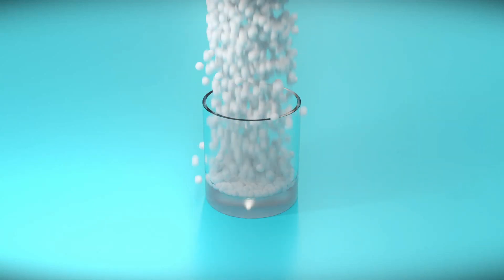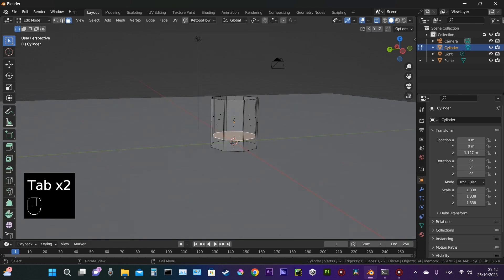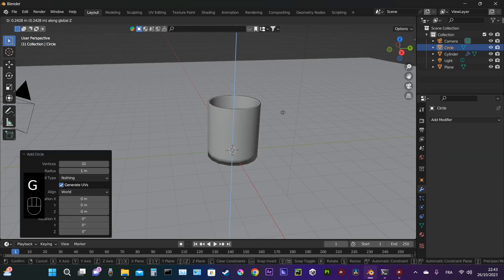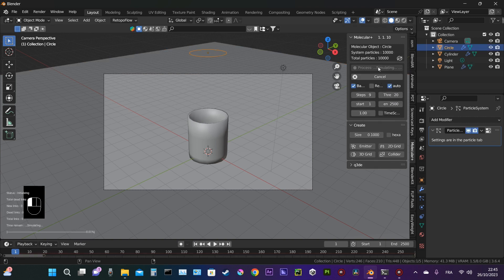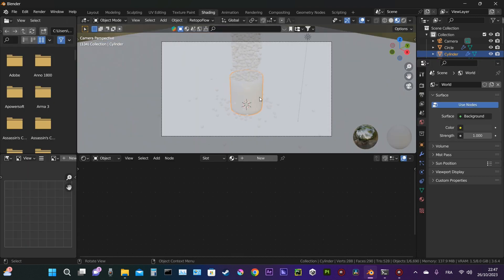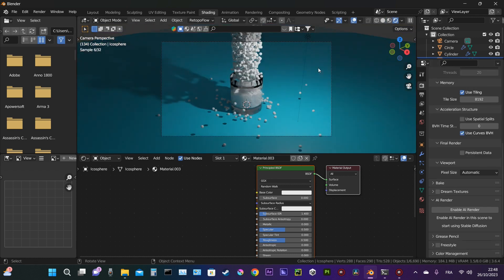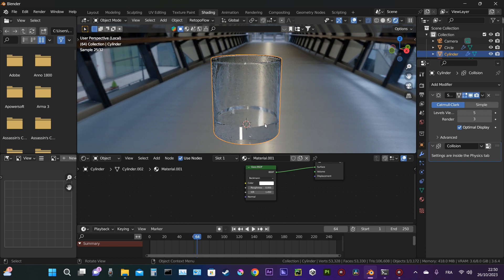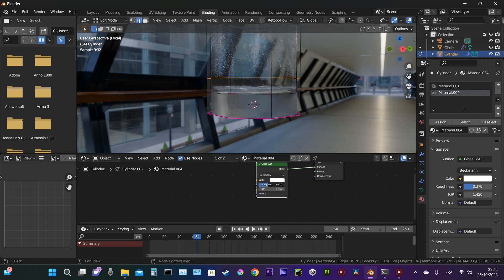How to create an animation using Molecular+ in Blender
In this Tutorial I show how we can use Molecular + addon to create a simple animation quickly.
This Tutorial is made in Blender 3.6

Timecodes

0:00-Intro

0:14-Creating a Glass

01:44-Using Mollecular+ addon

03:33-Shading and giving Materials

04:30-Lighting & HDRI

04:56-Fixing a problem + bonus tip

06:26-Outro